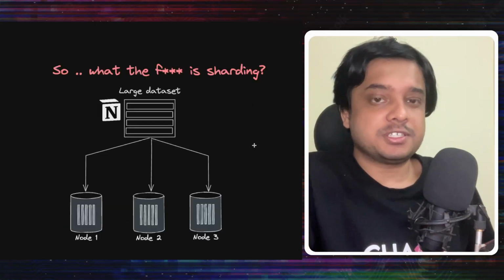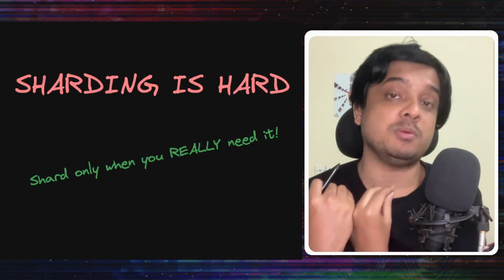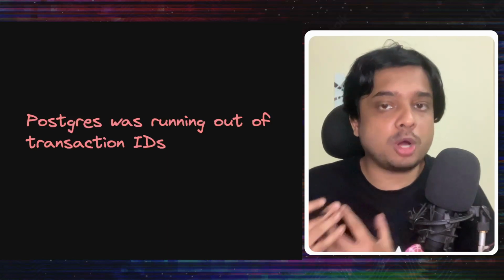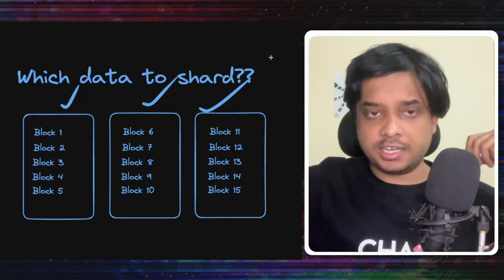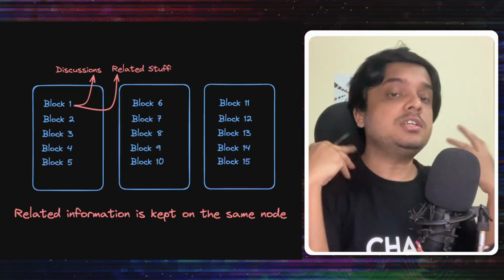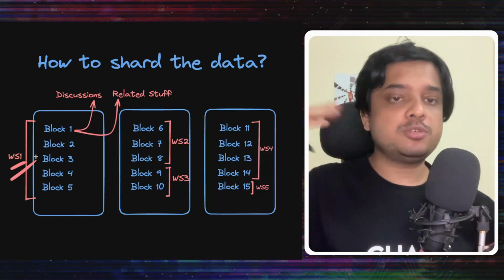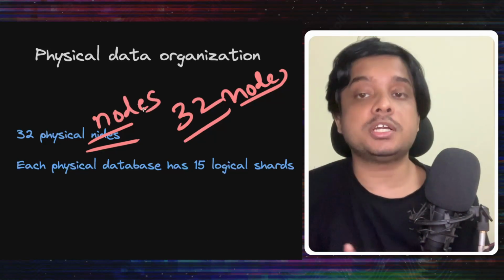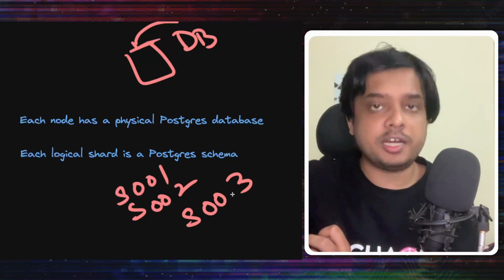How Notion shards Postgres?!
Discover the Engineering Magic Behind Notion's Scalability! 🚀 In this video, dive deep into how the popular company Notion effectively sharded their PostgreSQL database to handle massive amounts of data while maintaining performance.